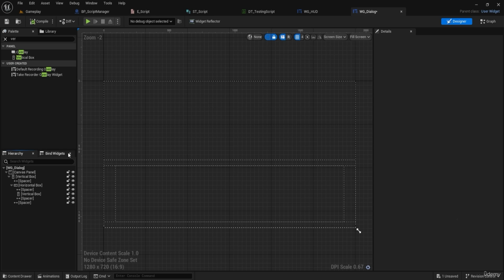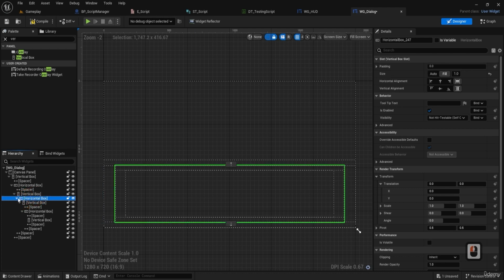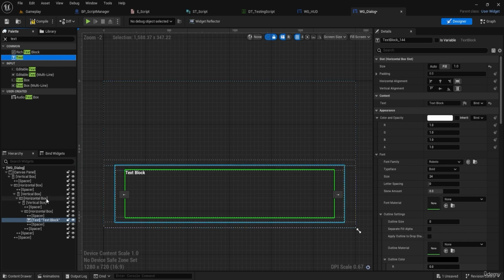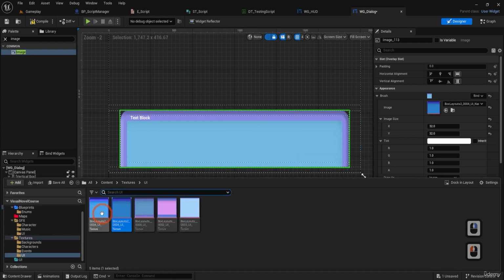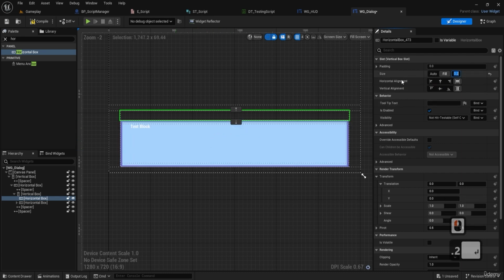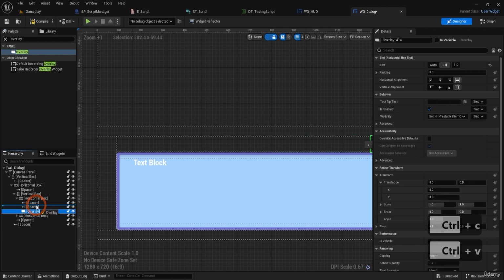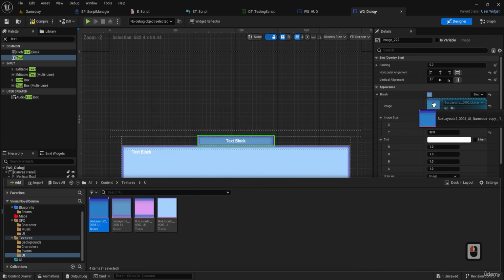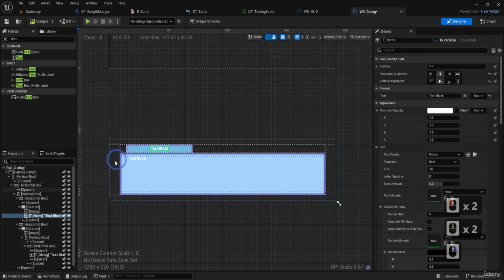9 Lesson 8 Completing the Dialogue Widget Layout in Unreal Engine 5 Blueprint